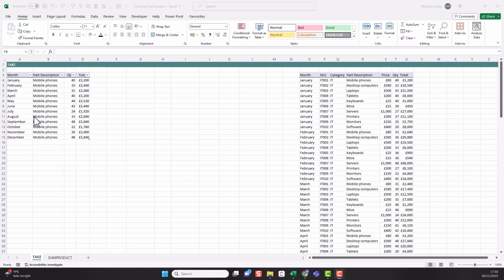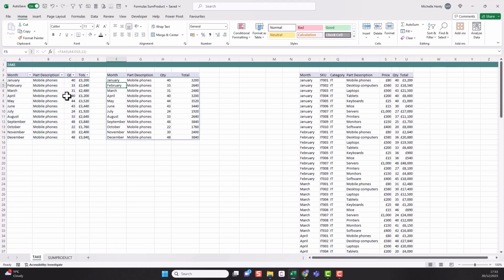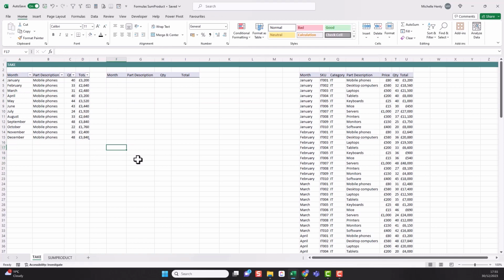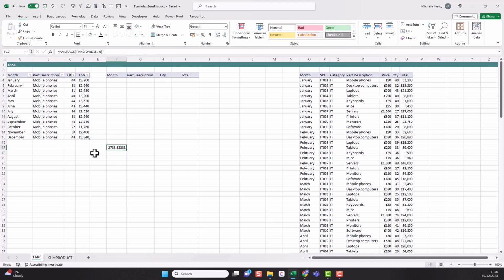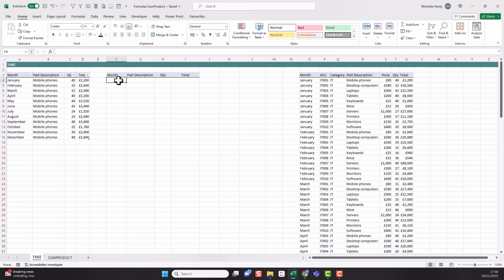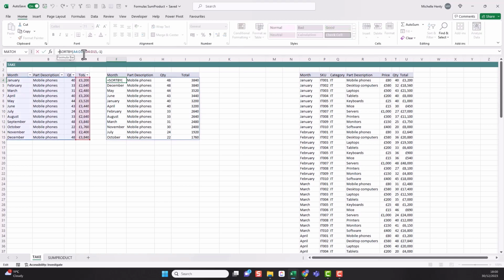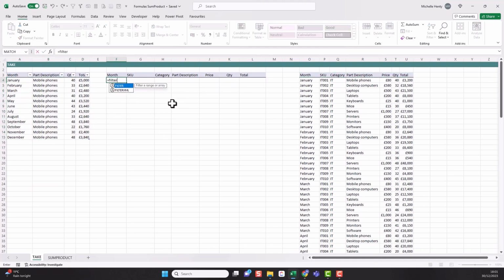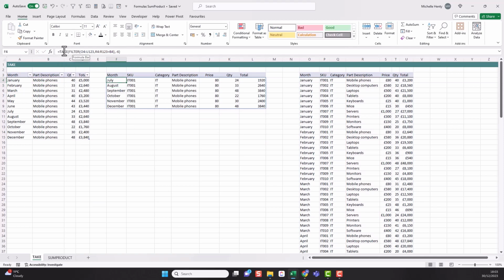Excel Formulas -TAKE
Mastering TAKE can revolutionize how you handle and organize your data. Stick around as we unravel the secrets behind this essential formula, helping you take control of your spreadsheets with precision and efficiency.